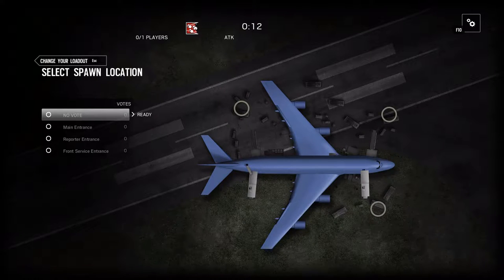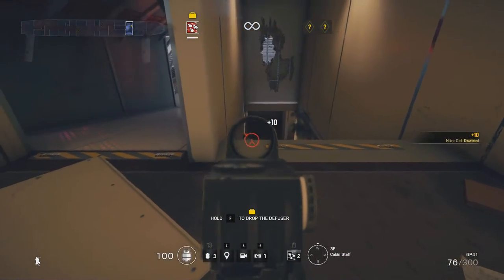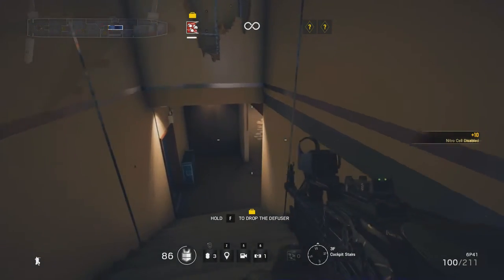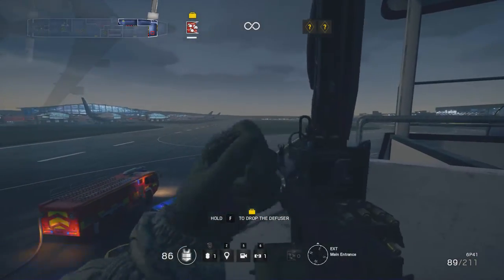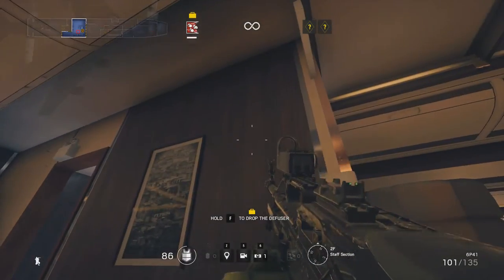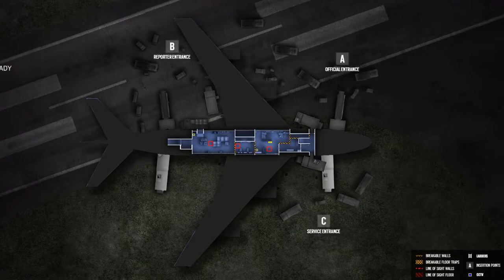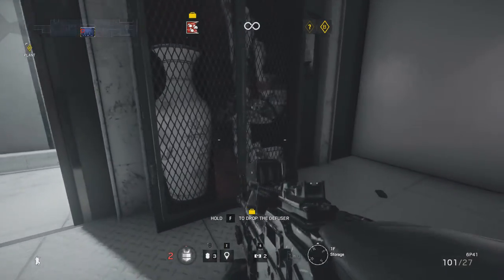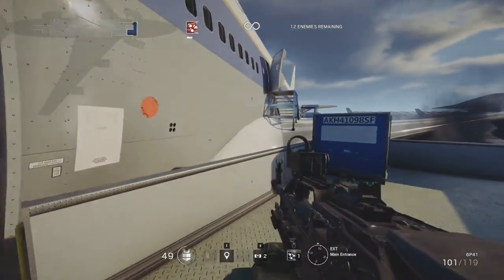Rainbow Six | Siege: Plane Map Guide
The Rainbow Six | Siege map guides will keep on rolling out!

This video will give you a comprehensive overview of the Presidential Plane map, including all entry points, breachable walls, floors and ceilings; as well as ammo and CCTV locations.